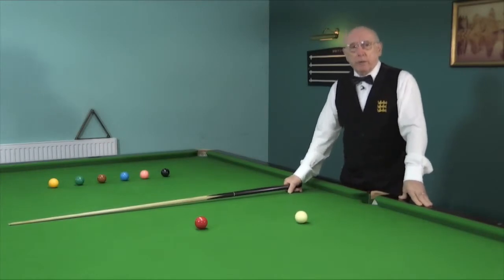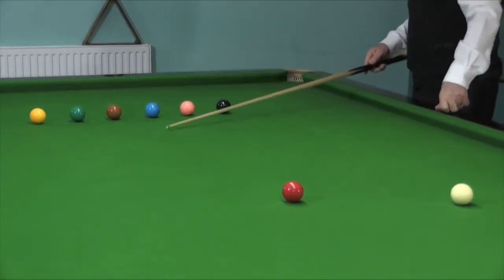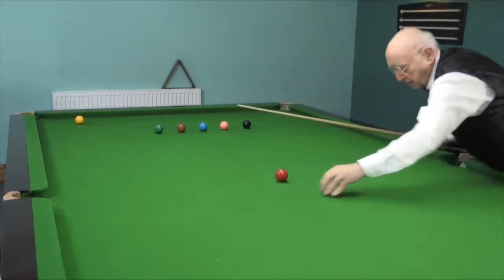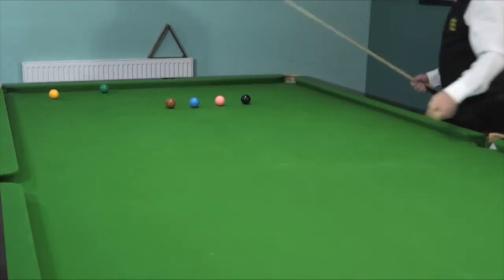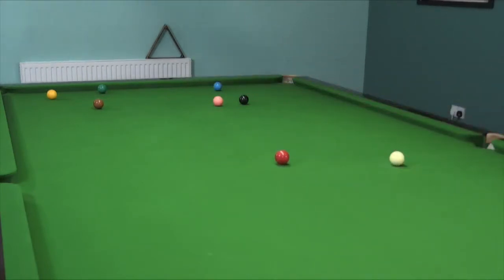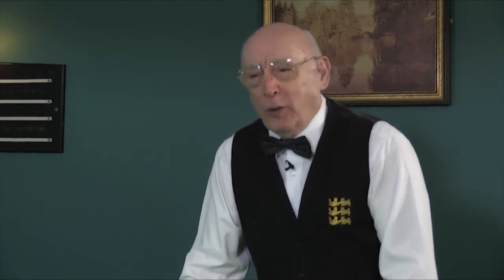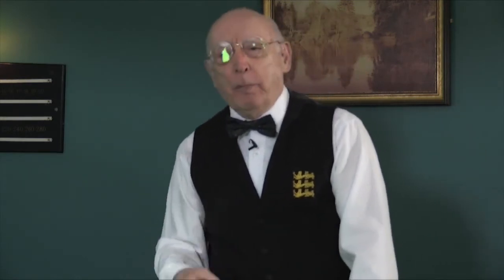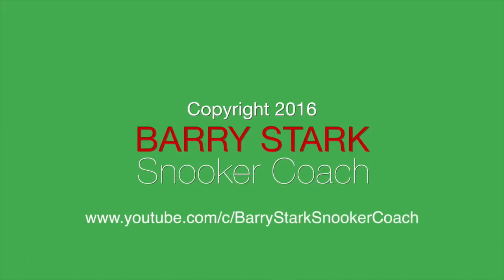Stun and Screw Practice - Cannon off blue routine - New Best